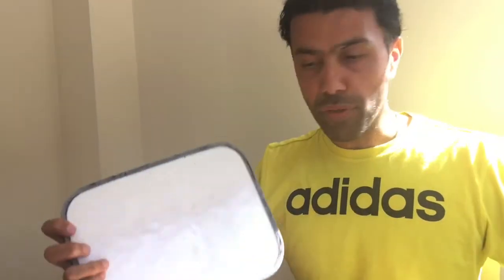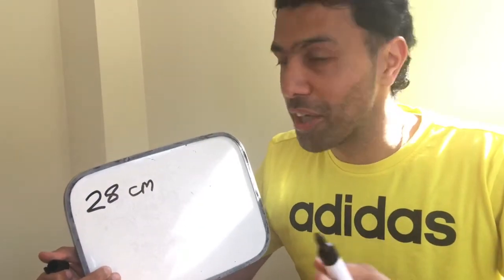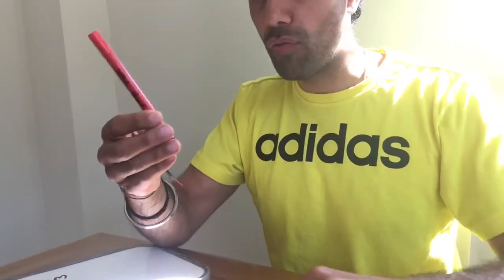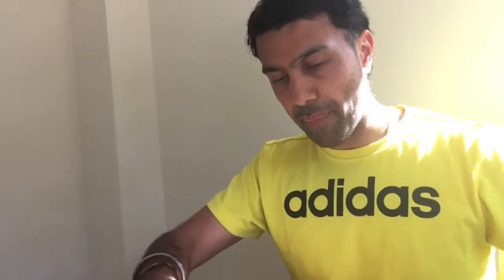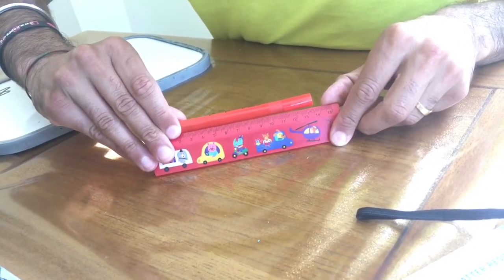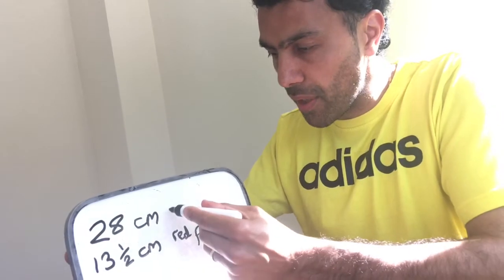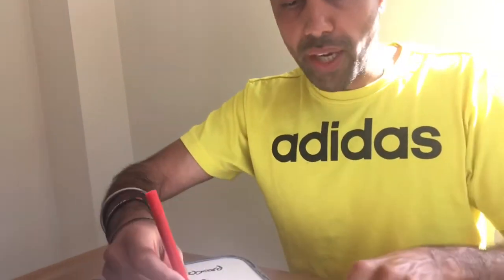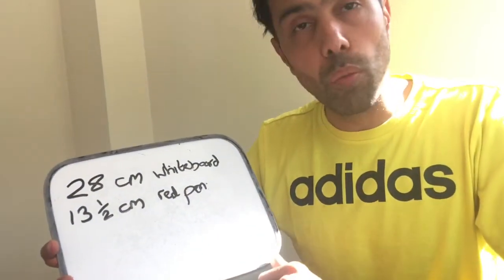Home Learning - maths - comparing length & height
Maths - Looking at measuring everyday items around the house. Using measuring tapes or rulers to help us.